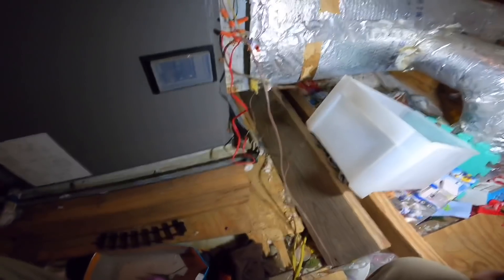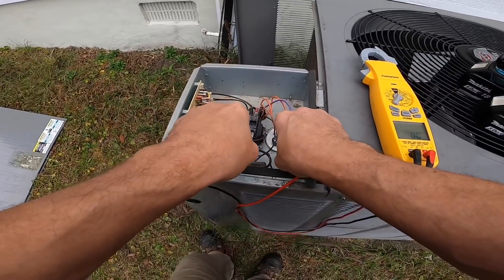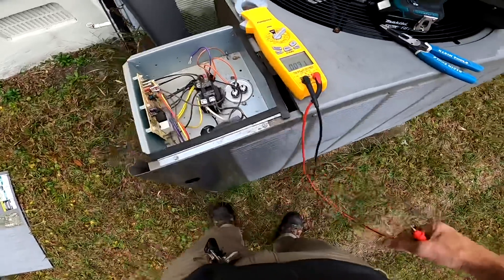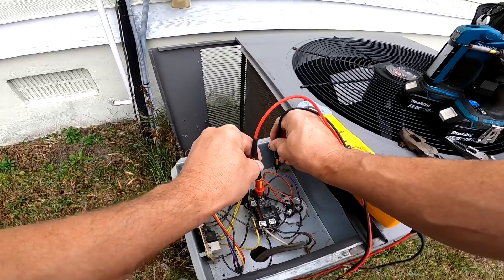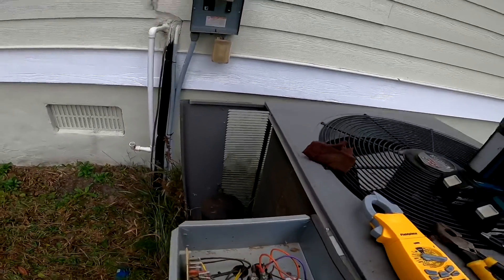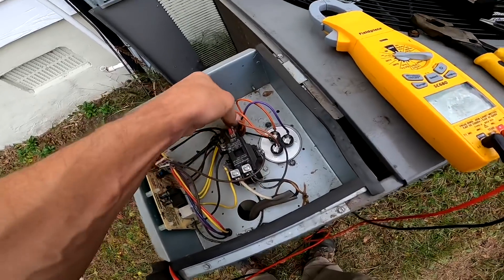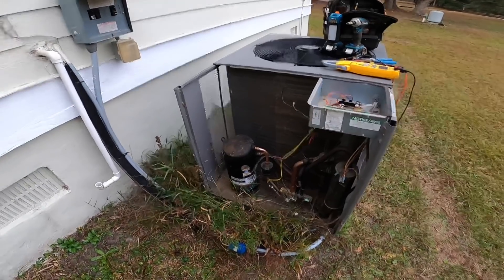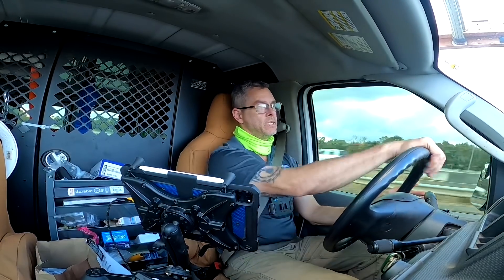2015 Ruud Heat Pump Tripping Breaker, Fire Ant Special!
I was called out to this customers house because condenser wasn’t running, I found an ant bed around the compressor, which need up being the problem.

Link to tools I use are beneath each listing:

Fielpiece SC680 Clamp Meter

Fieldpiece SC480 Clamp Meter

Fieldpiece SMAN 480 Digital Manifold

Fieldpiece Blutooth Scale

Fieldpiece SDMN6 Manometer

Makita XDT16

Makita 18V Light

Makita Wet/Dry Vacuum

DIY Vacuum Attachment for drains

Fieldpiece Smart Probe Kit

Klein Heavy Duty Wire Strippers

Klein Needle Nose Crimpers/Stippers

Klein Journeyman Pliers

Milwaukee Slim Packout On My Torch

Aluminum Packout Wall Mount on torches

JB Vacuum pump

Veto Pro Pac Tech MCT

Milwaukee Hook Blade Knife

Testo 300 flue gas analyzer

Western Nitrogen Regulator

Klein Canvas Bucket

Flag Velcro Patch Kit

Supco Magnetic Door Switch Holder

Milwaukee Magnetic Light

SS2 Float Switch

3-Amp Breaker

Appion Valve Core Removal Tool